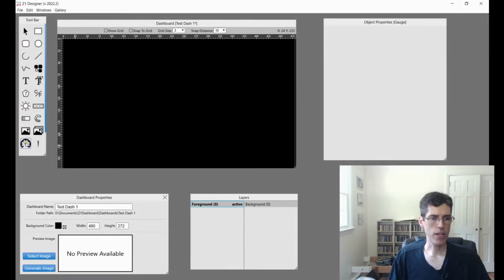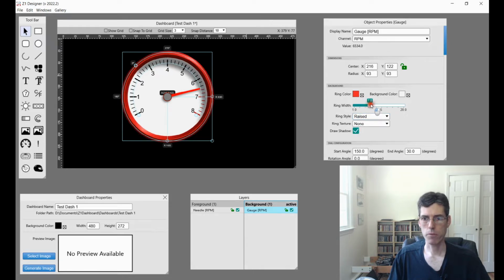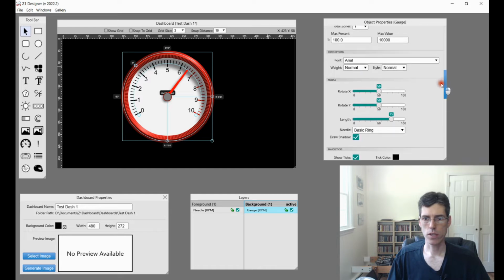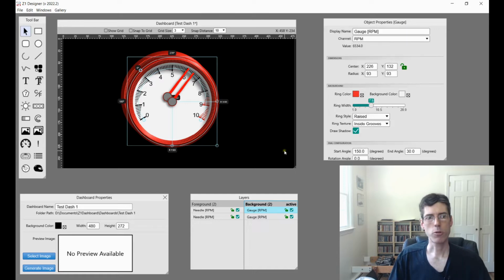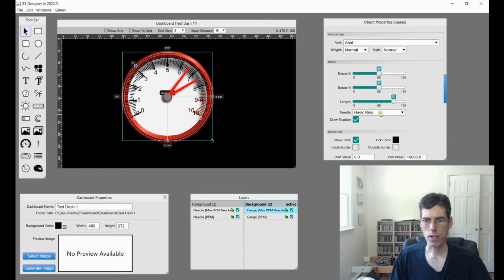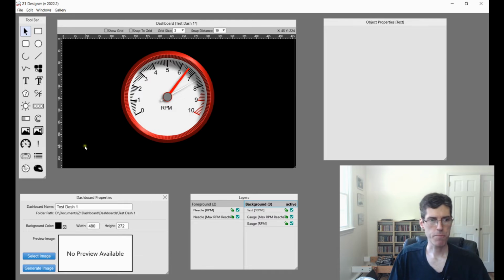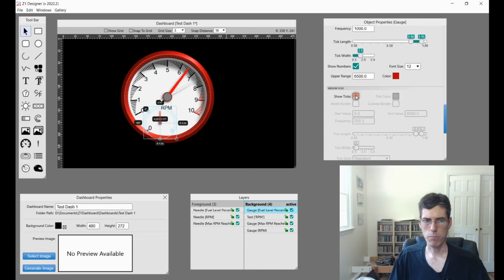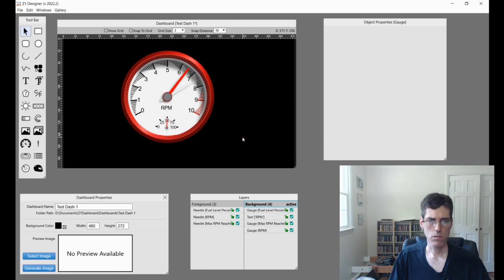Z1 Designer: Creating Example Gauges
The Z1 Designer makes it easy to create analogue gauges for the Z1 Dashboard. This video walks you through creating a gauge, and includes some tricks on combining multiple gauges onto a single dial.

Contents:
0:00 Intro
0:38 Getting Started
1:00 Needles and Gauges
1:23 Setting up Your Gauge
3:29 Adding a Second Needle
5:31 Adding Text
6:03 Adding a Transparent Gauge
8:33 Final Thoughts